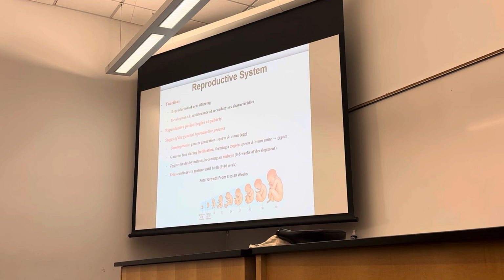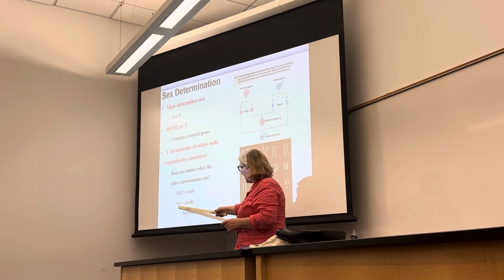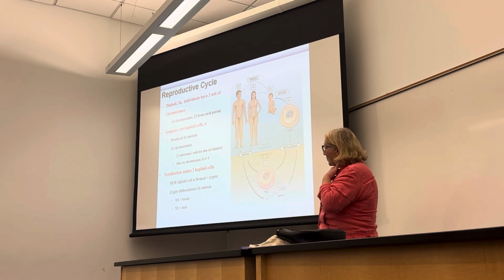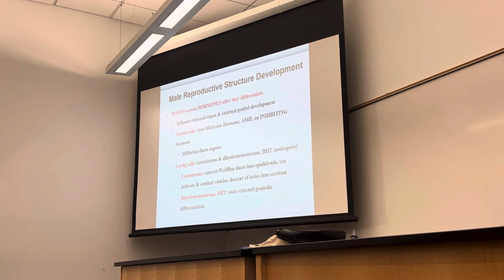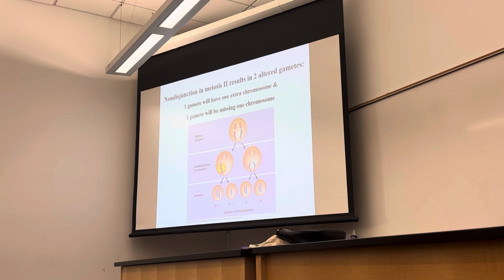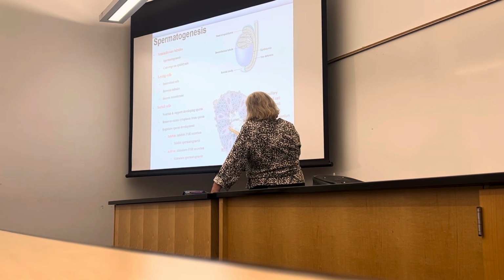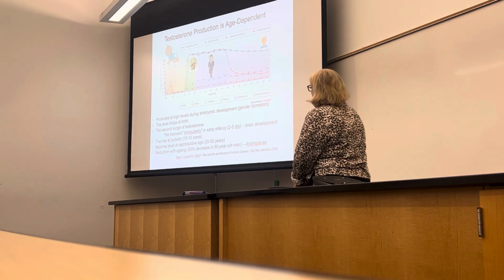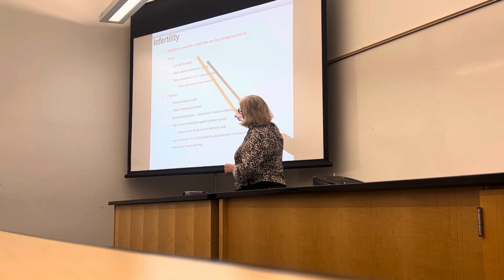Chapter 26 part 1